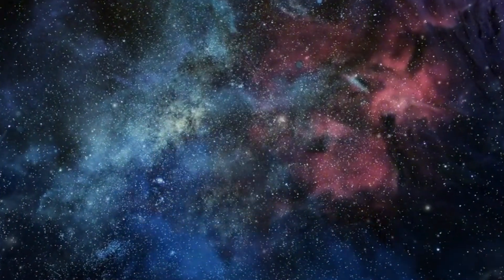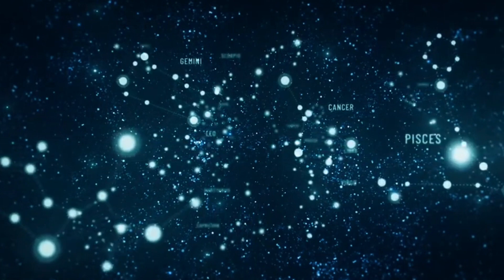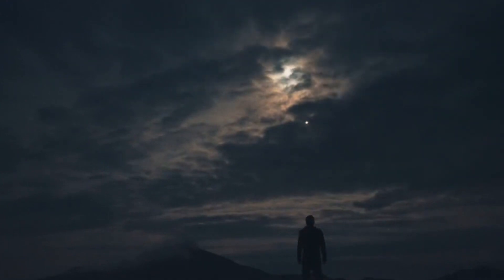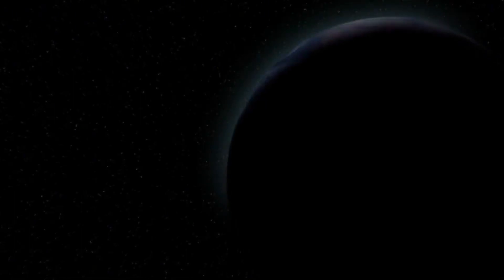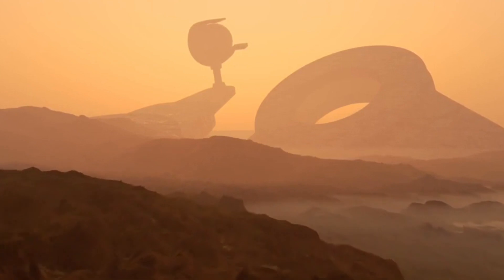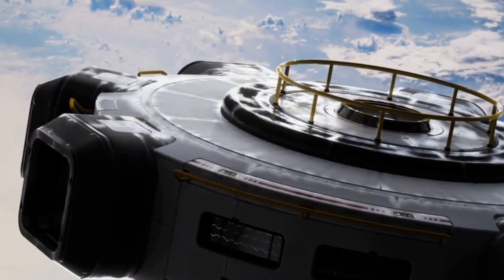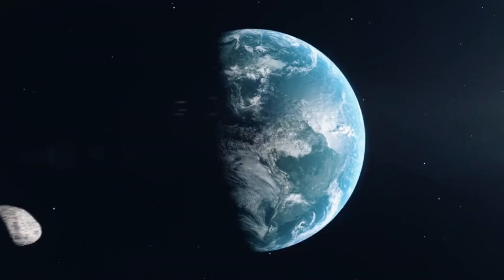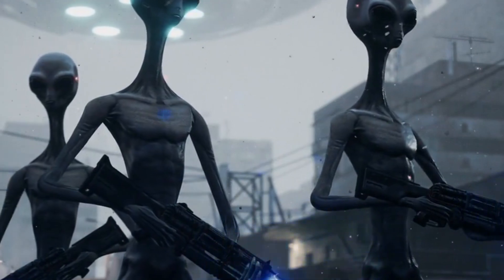Where are all the aliens? The Fermi Paradox with Neil deGrasse Tyson.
Discusses the possibility of life in the universe and the lack of evidence for its existence. De Grasse Tyson points to
the appearance of life on Earth and the possibility of its spread in space. The Fermi Paradox deals with the contradiction
 between the probability of alien existence and the lack of concrete evidence. This leads to the notion of the Great Filter
 NASA is exploring the solar system and other planets in search of life. A separate video will be devoted to the topic of
 UFOs.